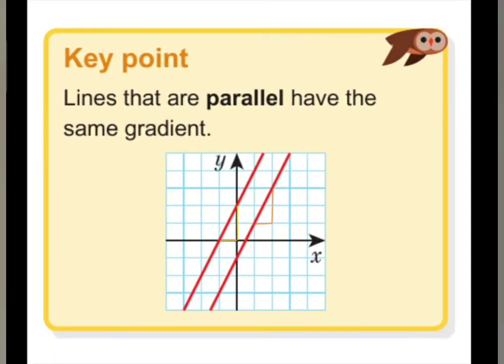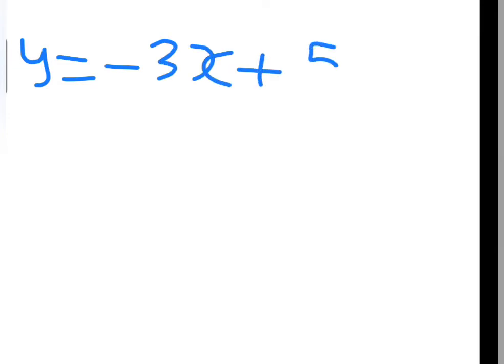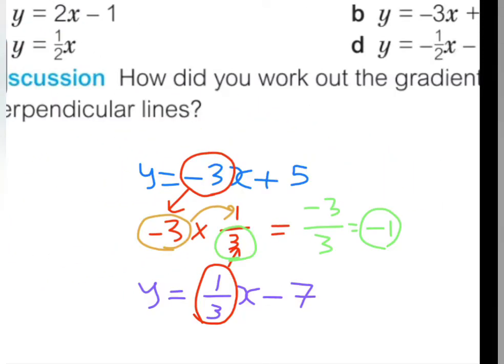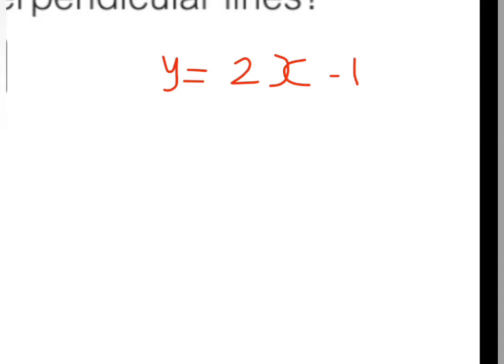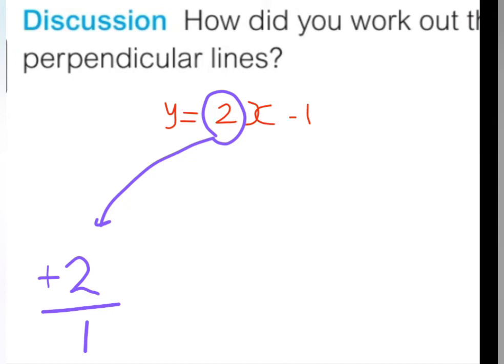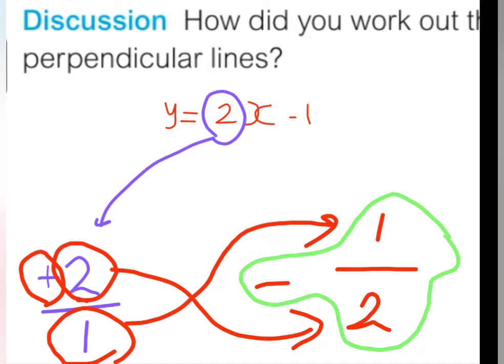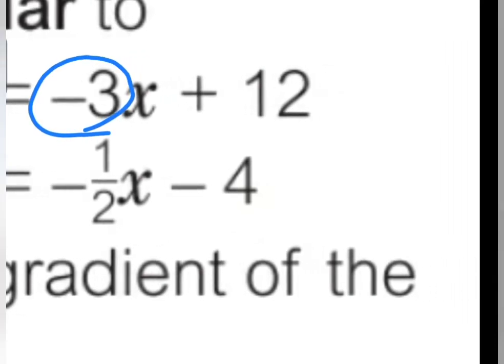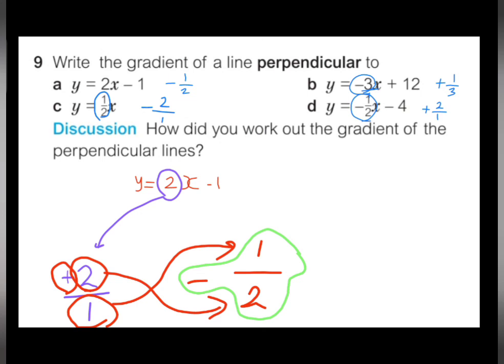10.4 Perpendicular lines ( Finding the gradient and the equation for perpendicular lines )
10.4  Perpendicular lines ( Finding the gradient and the equation for perpendicular lines )